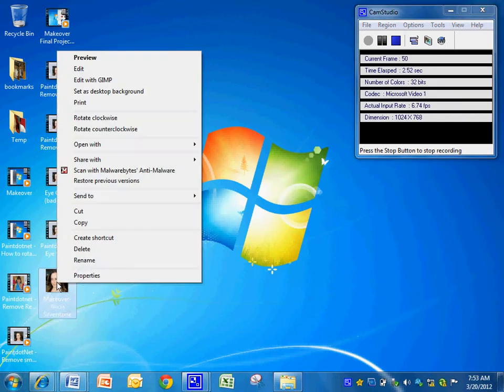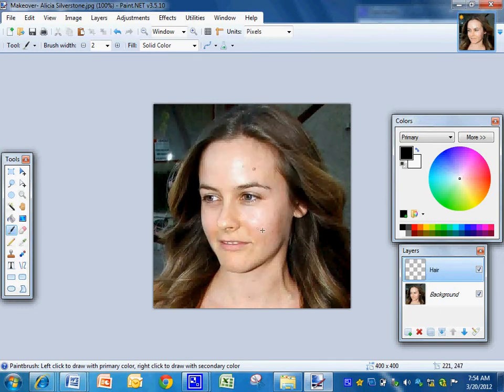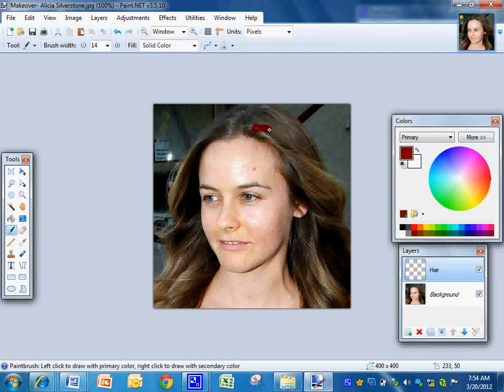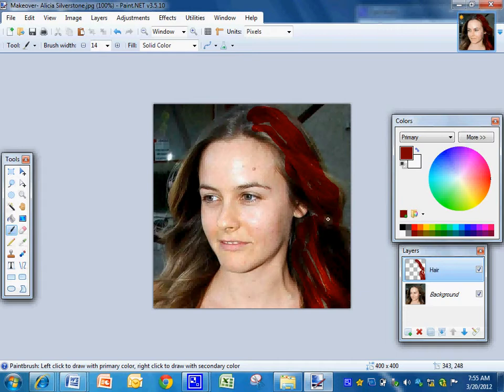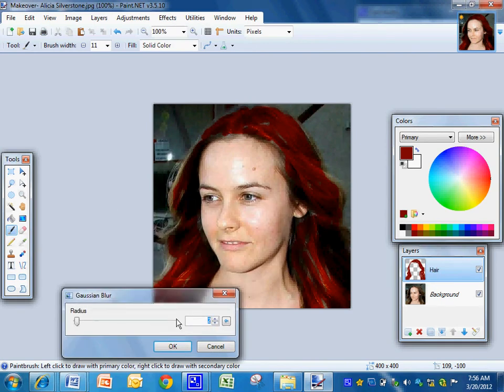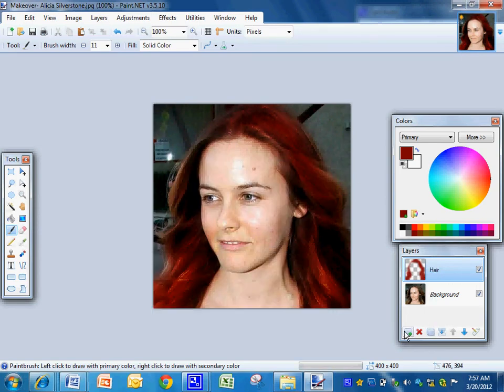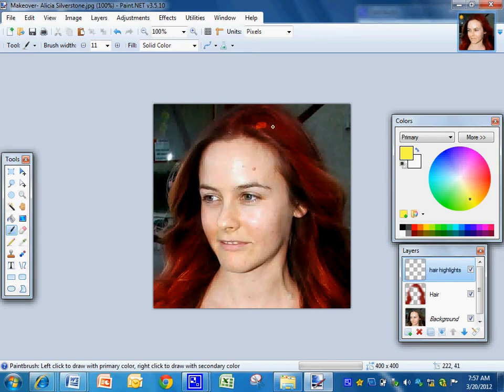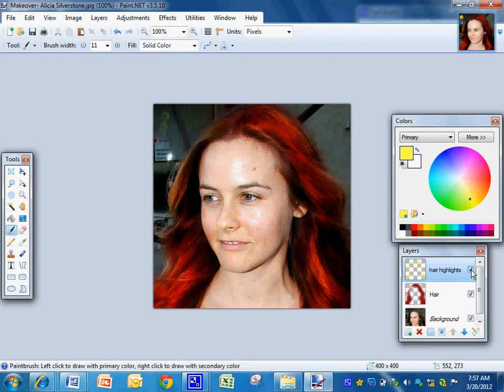Paintdotnet Hair coloring.avi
This is an assignment that was given to a class of 7th and 8th graders.